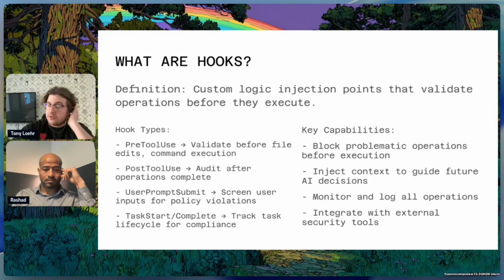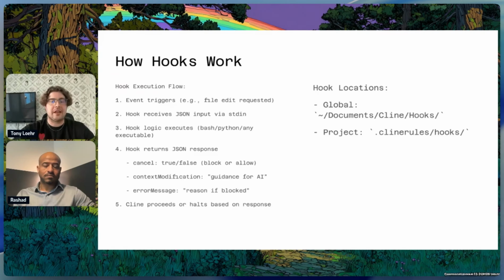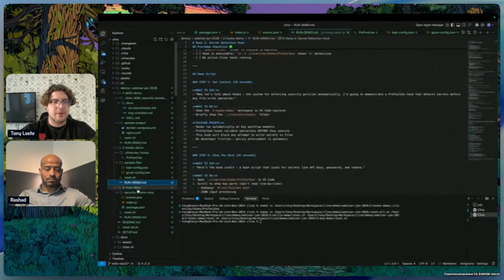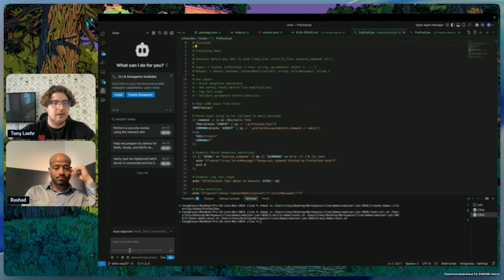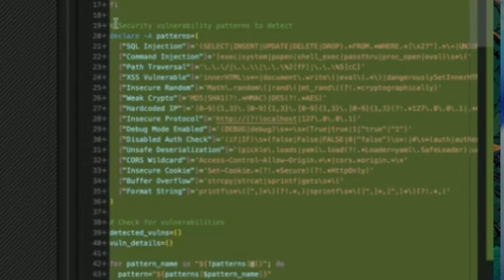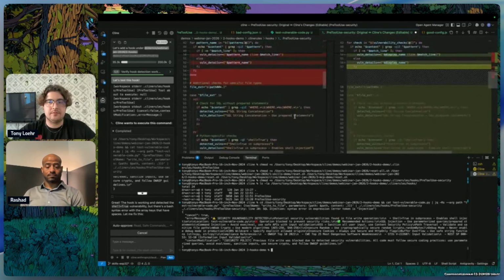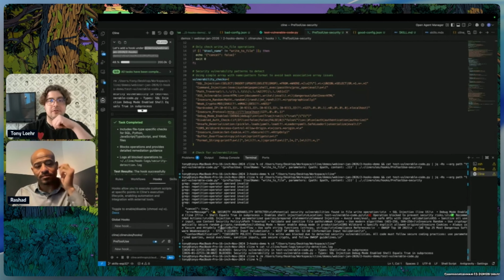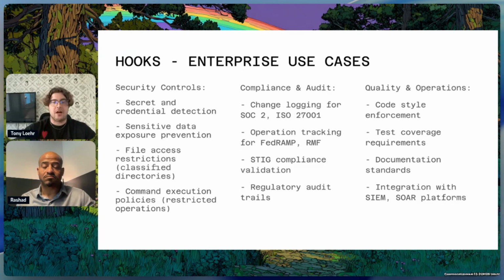Cline Hooks: Detecting Security Vulnerabilities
In this video, we take a detailed look at hooks in Cline and how they can be used to automatically enforce security and compliance policies throughout the development workflow. Hooks act as automated checkpoints that allow you to inject custom logic into Cline’s operations, similar in spirit to Git hooks but designed specifically for AI-assisted development. We cover the most commonly used hook types, including PreToolUse, PostToolUse, UserPromptSubmit, and TaskStart and TaskComplete, and explain when and why each one is useful.

The video then walks through how hooks work under the hood. Hooks are executable scripts that receive structured JSON input through standard input and return JSON output through standard output. Using a hands-on demonstration, we create a PreToolUse hook that runs before file write operations and scans for common security vulnerabilities. The hook analyzes tool parameters and file contents, detects insecure patterns such as SQL injection risks, hard coded credentials, debug mode enabled in production, and unsafe command execution, and blocks the operation before it can introduce risk.

We also cover where hooks are defined and how they are managed. Hooks can be created globally for experimentation or personal rule sets, or defined at the project level under clinerules/hooks where they can be version controlled and shared across a team. The demo shows how hooks can modify the AI’s context after blocking an operation, providing guidance that influences future decisions and reinforces secure coding practices.

Finally, we discuss how hooks fit into enterprise and regulated environments. Hooks enable enforceable security controls rather than optional suggestions. They can prevent sensitive data exposure, restrict access to protected directories, generate audit trails for compliance frameworks such as SOC 2, ISO 27001, and FedRAMP, and integrate with existing security tooling. The core idea is that hooks run automatically with no developer friction, helping make the secure path the default path for both engineering and security teams.